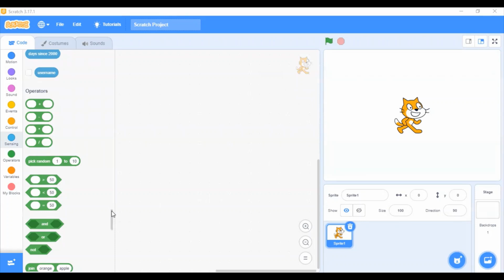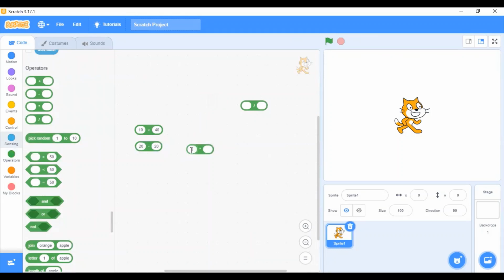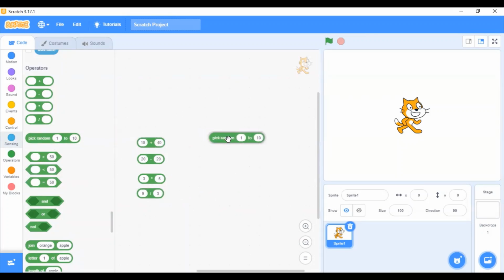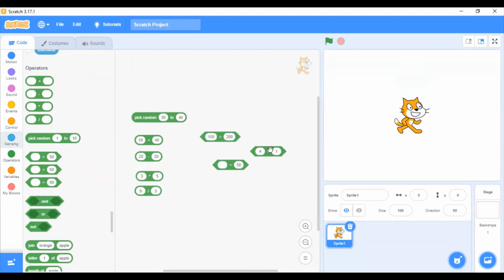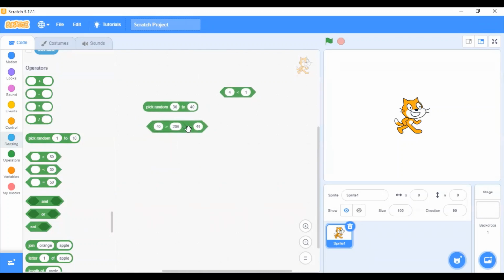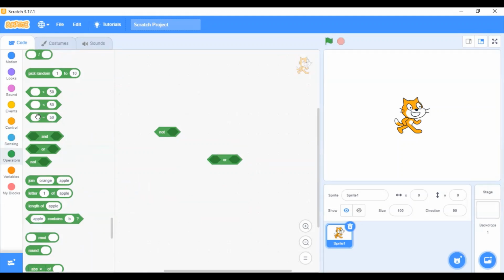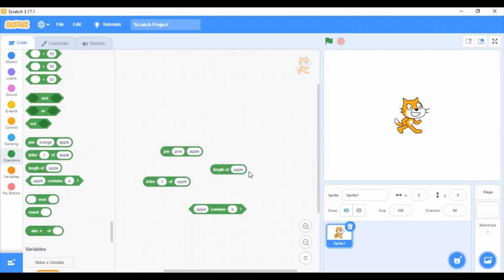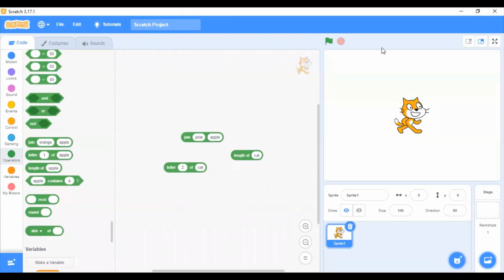Learning Scratch | Lesson #4 | Learning the operators